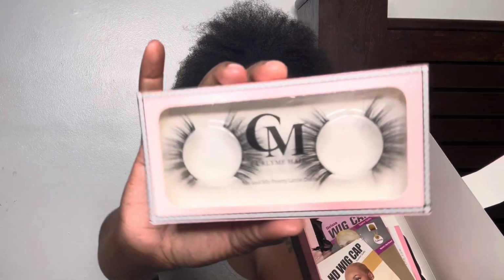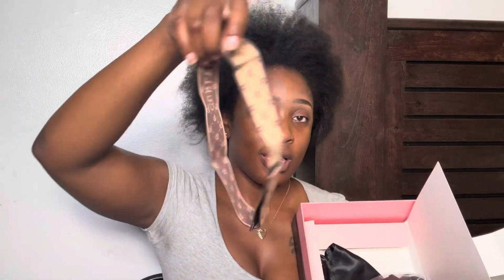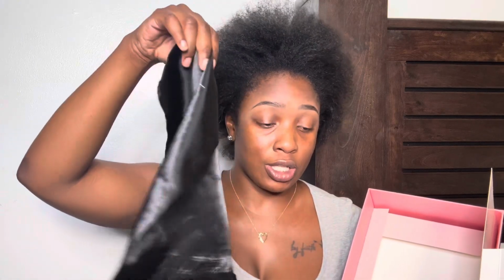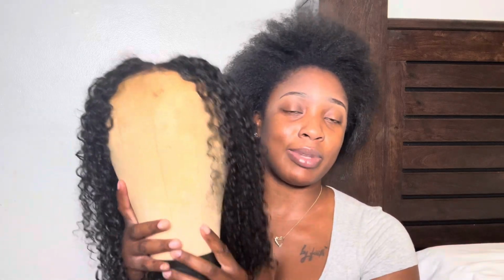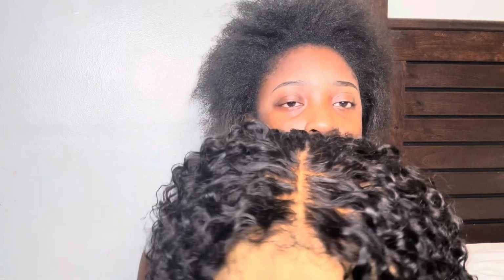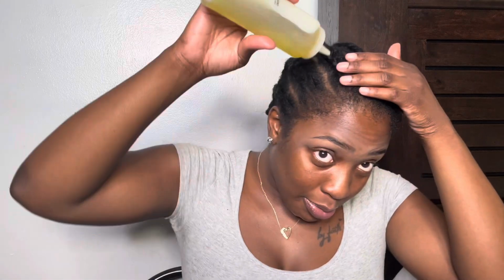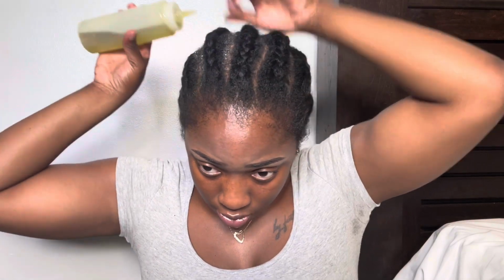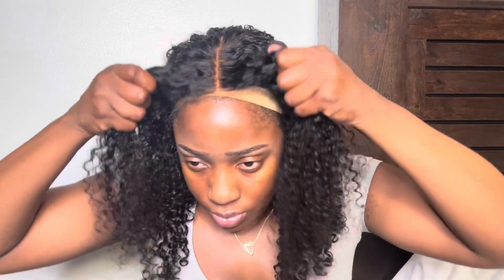I was influenced... CURLYME hair review (THE TRUTH 🤦🏽‍♀️)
Today i am doing a review on this wig i was influenced yo buy. Hope you enjoy and don't forget to SUBSCIBE.

@JUICYBUNDLESS LASHES & hair - CODE: neva

♡EQUIPMENT:
Camera: Cannon & IPhone 14
Editing Software: iMovie
Lighting:  Ring Light | Neewer Ring Light 18" Amazon